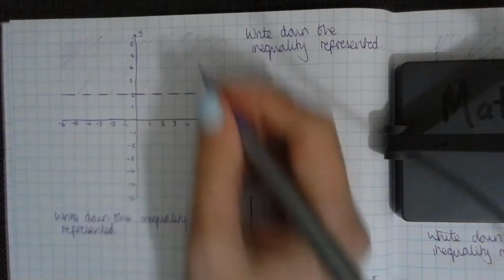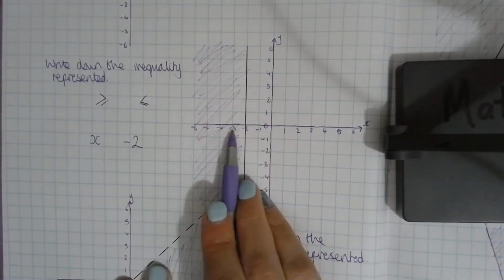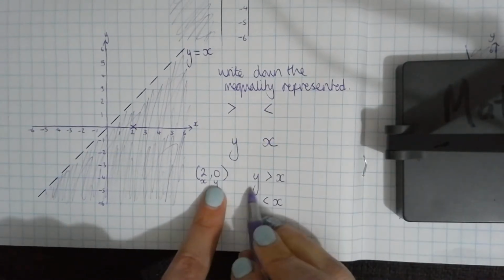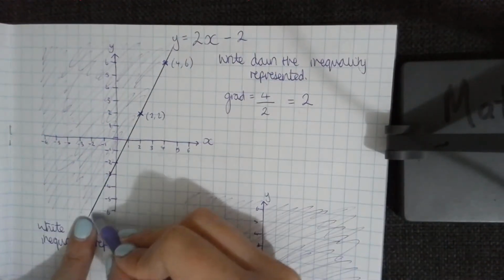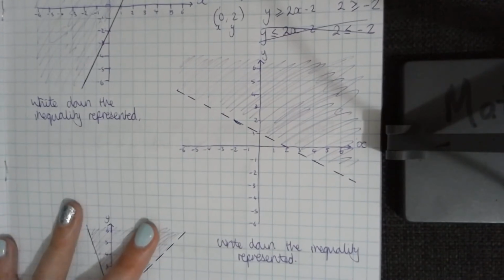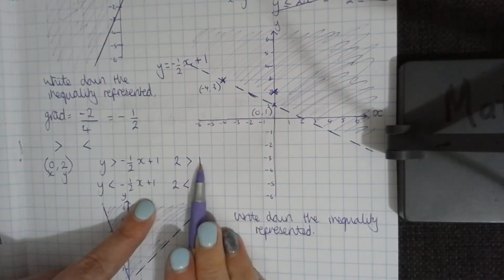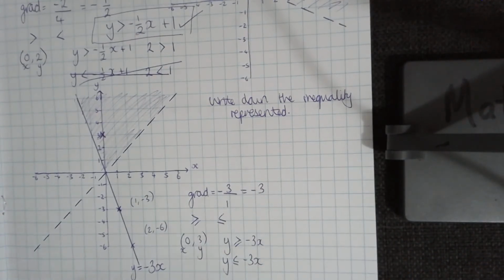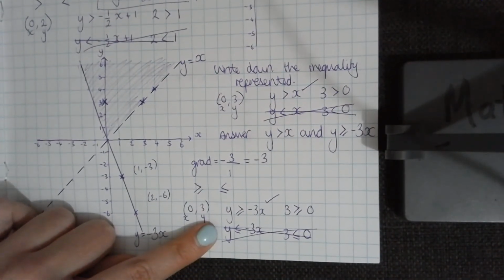Regions with inequalities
How to describe a region using inequalities